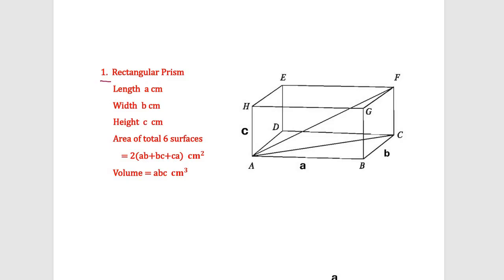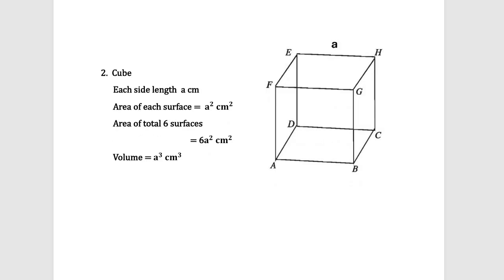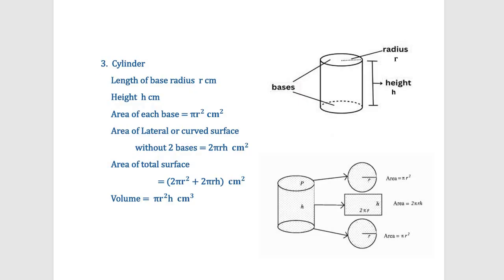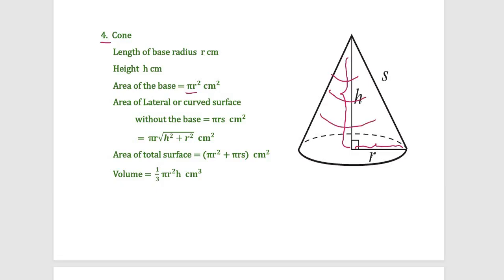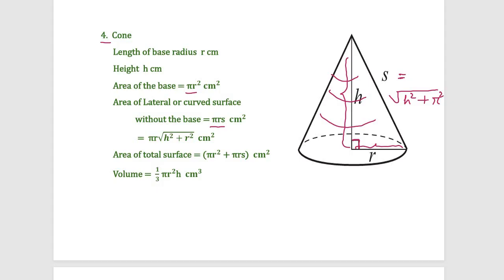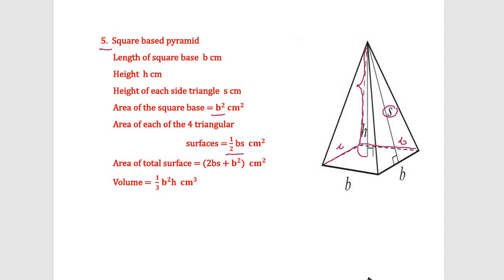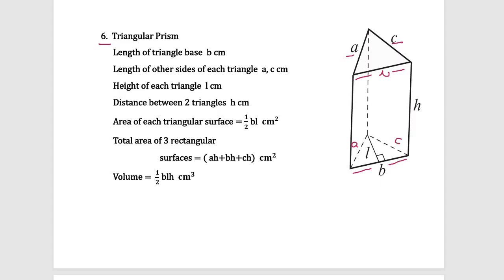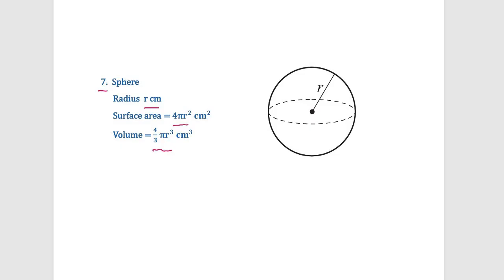Area and Volume of Rectangular Prism, Cube, Cylinder, Cone, Sphere with 7 Most Important Formulas.